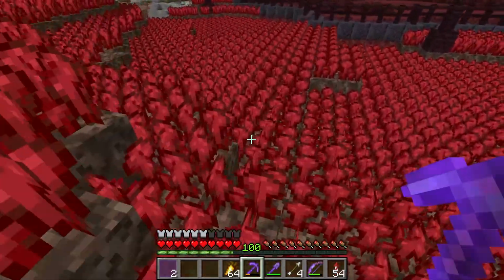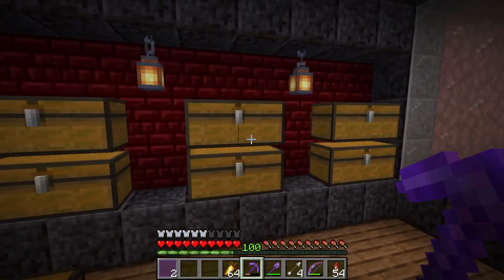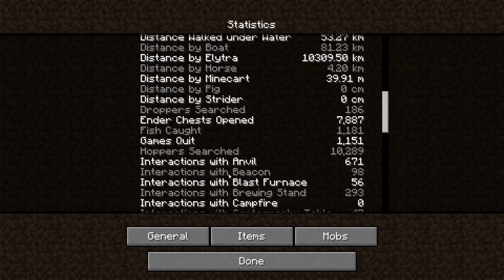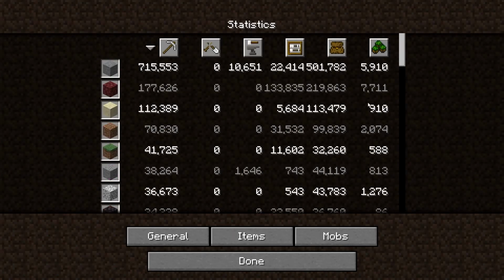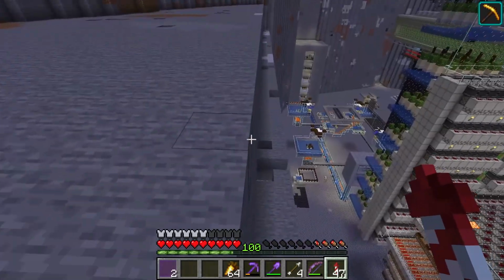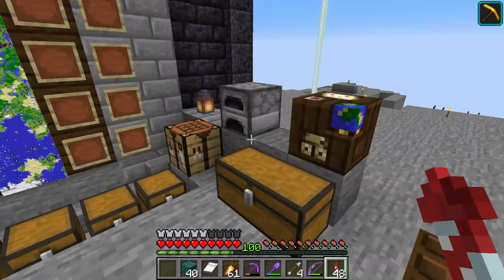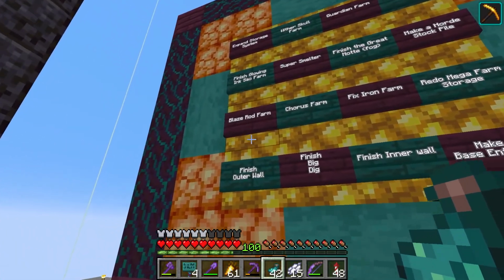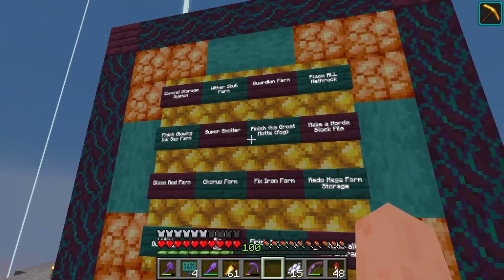Netherwart Farm - JLC EP 47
We set up a way to farm a ton of Netherwart Quickly so that we can use Red nether brick in our upcoming builds. We also travel to the top of the mountain to plan out the next few weeks.

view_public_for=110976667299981